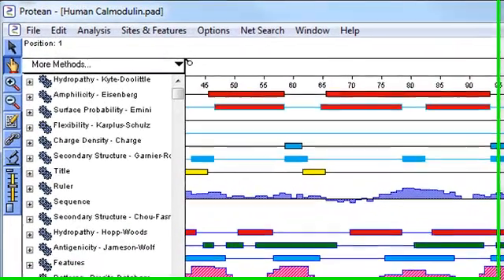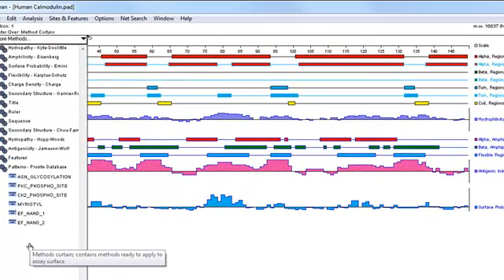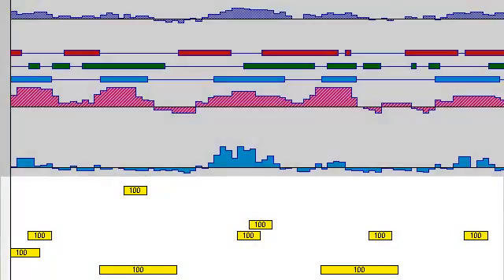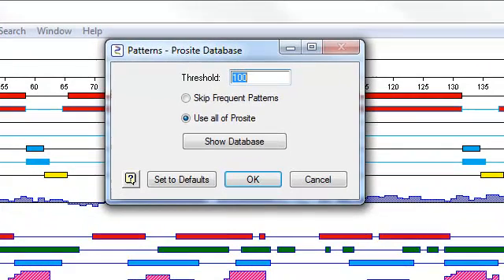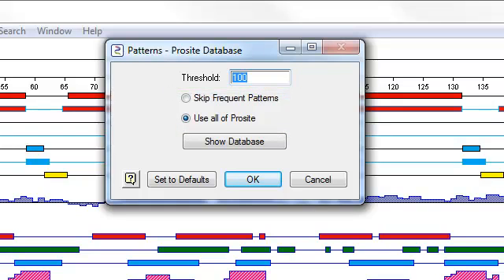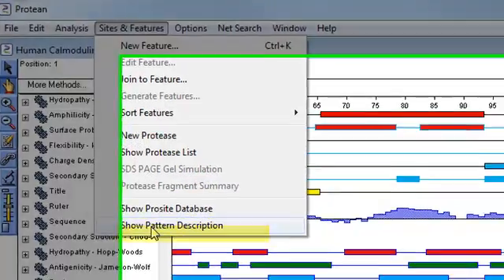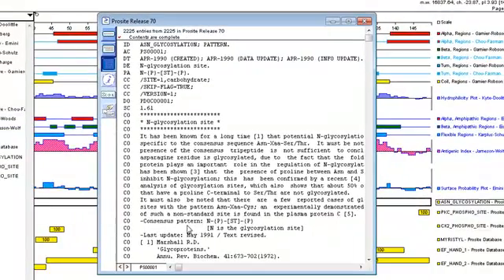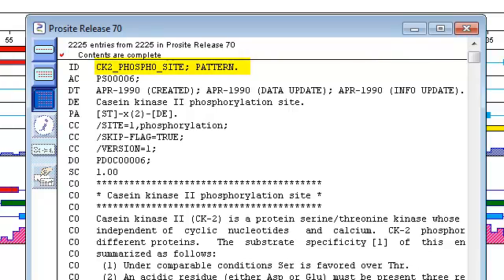DNASTAR - Finding PROSITE Patterns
When you install Lasergene, a copy of the PROSITE database is installed at the same time, making it easy for you to search your protein sequences for known PROSITE patterns.